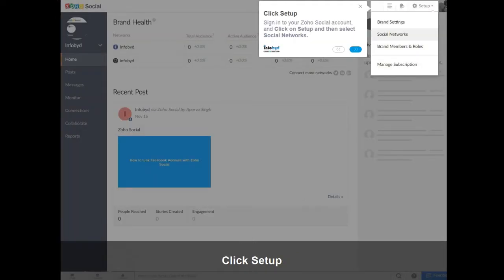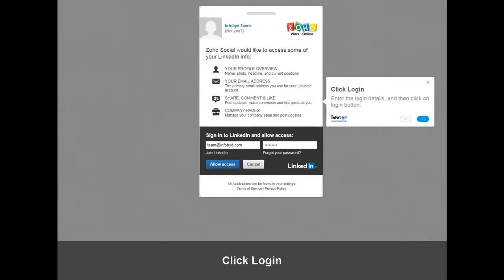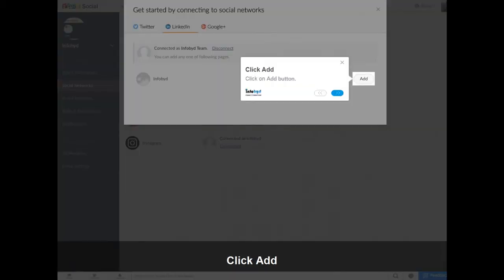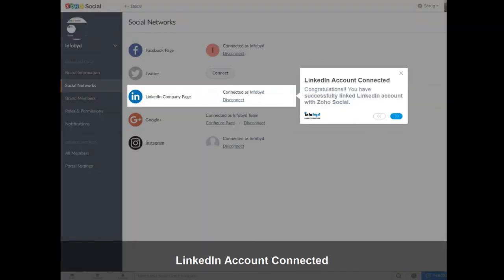How to Link LinkedIn Account with Zoho Social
1. How to Link LinkedIn Account with Zoho Social
2. Click Setup
3. Click Connect
4. Click Login
5. Click Add
6. LinkedIn Account Connected

1. How to Link LinkedIn Account with Zoho Social
In this video we will show you how to link LinkedIn account with Zoho Social.

2. Click Setup
Sign in to your Zoho Social account, and Click on Setup and then select Social Networks.

3. Click Connect
Click Connect button, next to the icon of LinkedIn to connect your LinkedIn account.

4. Click Login
Enter the login details, and then click on login button.

5. Click Add
Click on Add button.

6. LinkedIn Account Connected
Congratulations!! You have successfully linked LinkedIn account with Zoho Social.